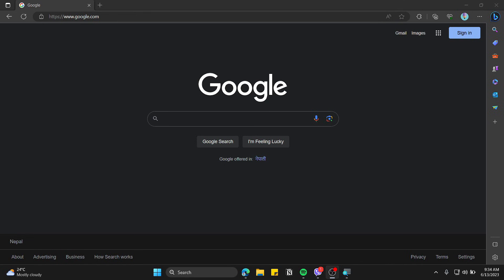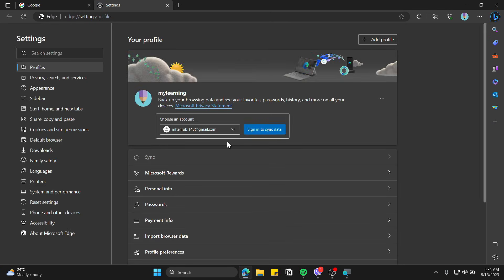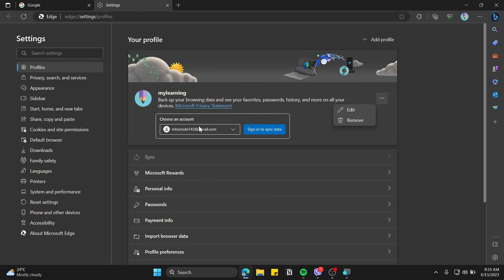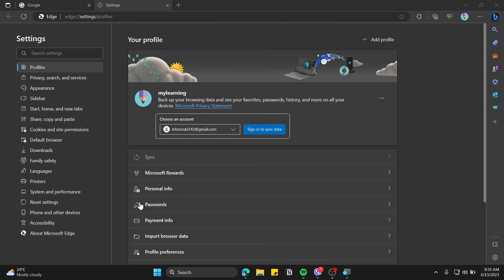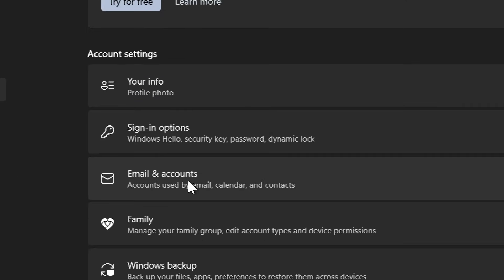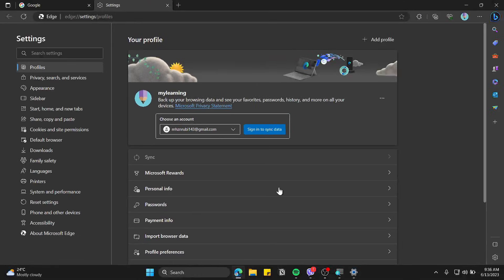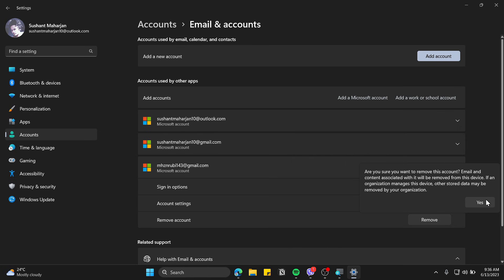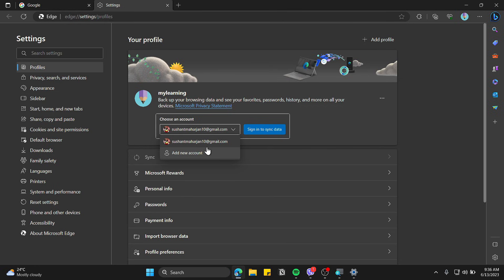How To Remove Microsoft Account From Edge Browser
How to remove Microsoft account from Microsoft Edge.